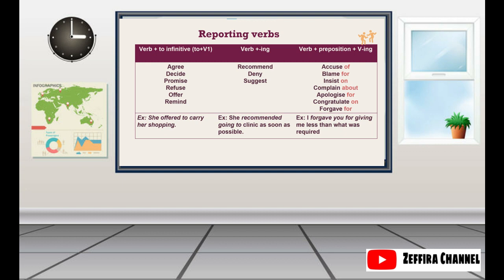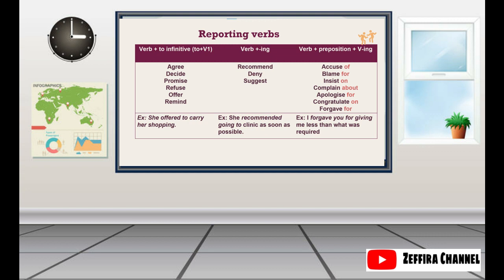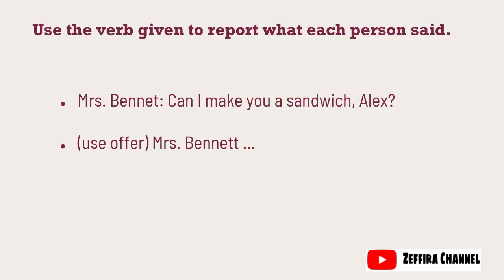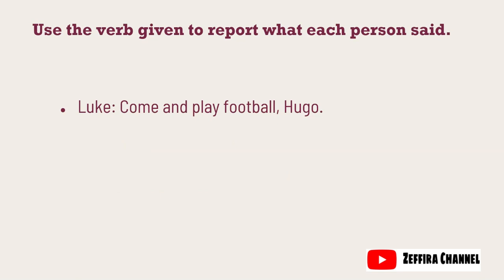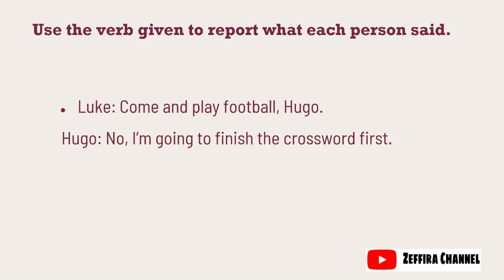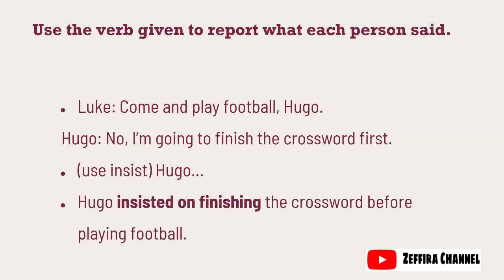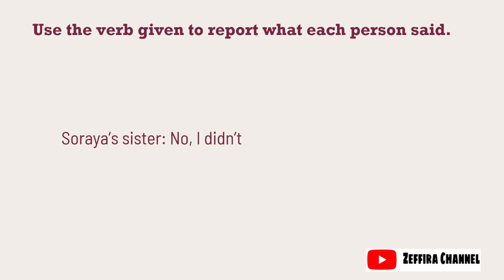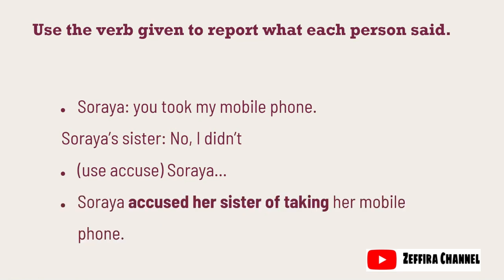Reporting Verbs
Reporting verbs are verbs that are used to report what other people said. Learn some examples of reporting verbs and its types.

After watching this video, access your course and do English Practice 3